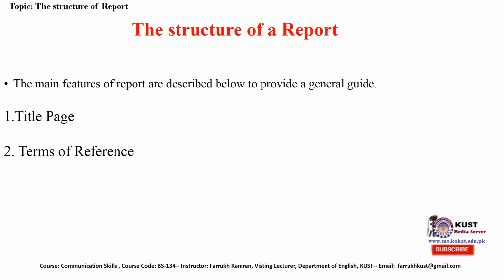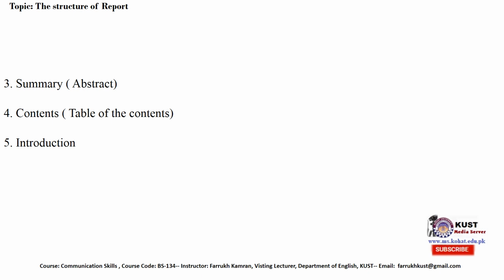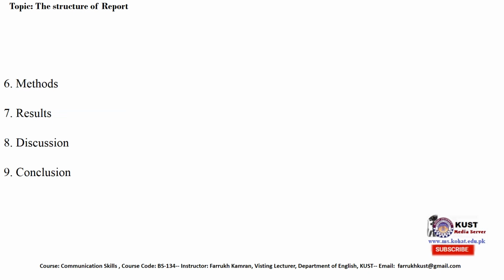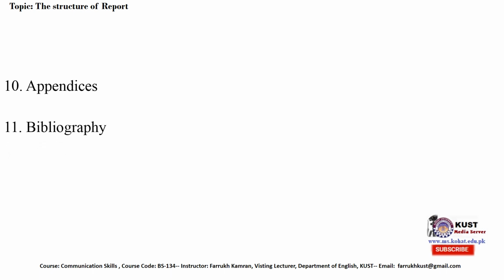Report writing structure